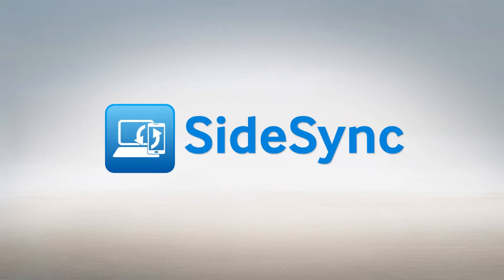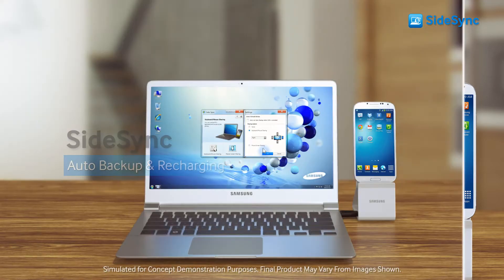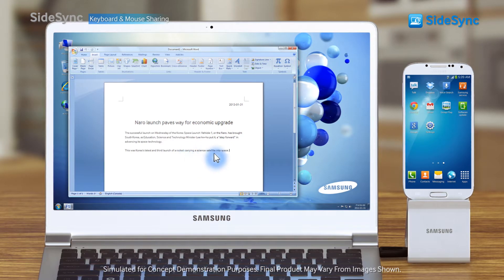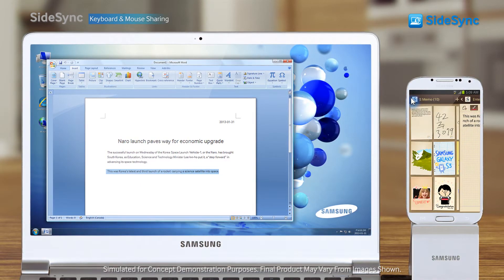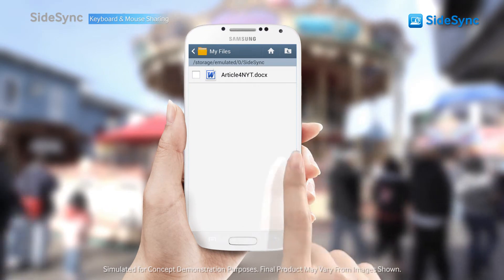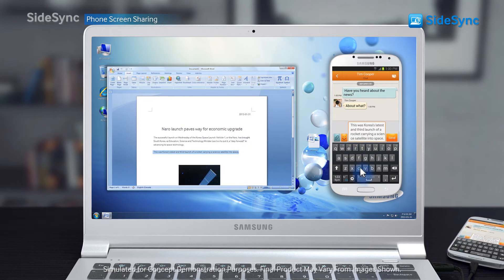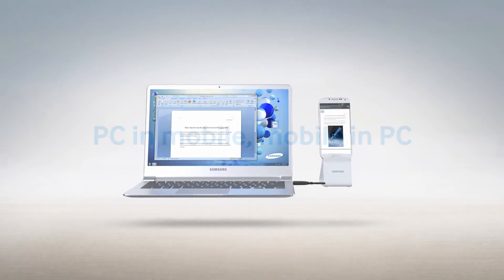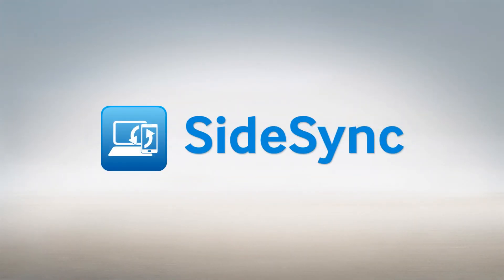Samsung Side Sync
Jednoduché propojení mobilu a počítače